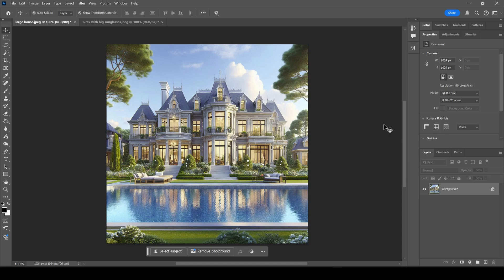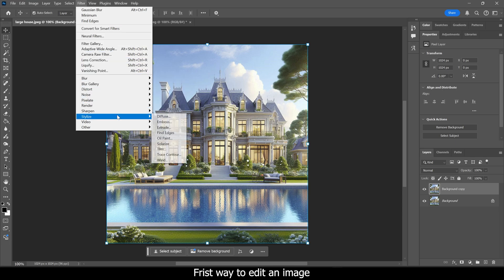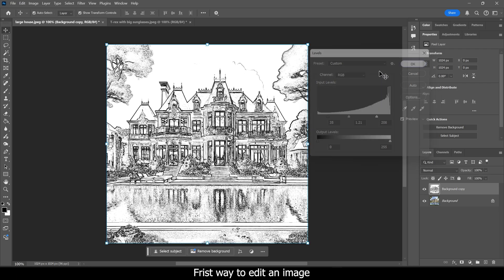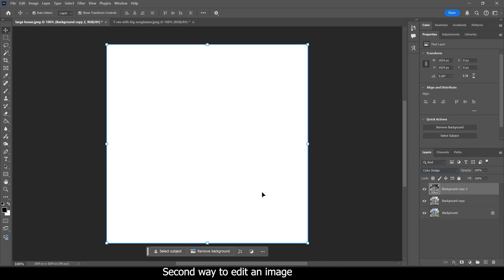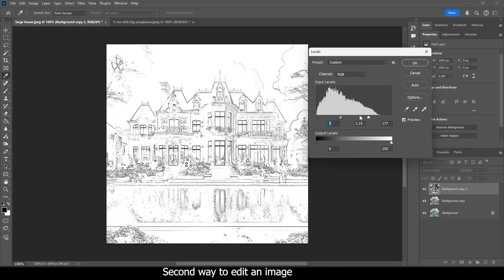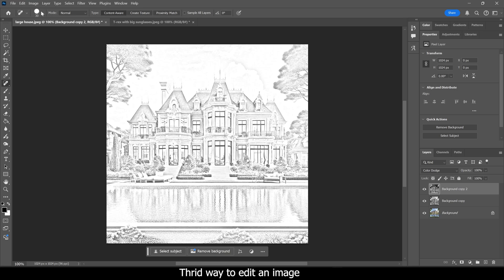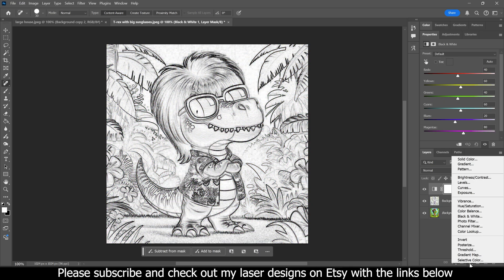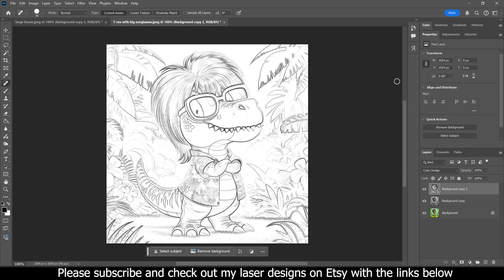Top 3 Ways to Convert Any Photo into Sketch Art For Laser Engraving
Looking to turn your favorite photos into clean line or sketch art for laser engraving? I am giving away all of the secret ways to do this. In this video, I’ll show you the Top 3 easiest ways to convert any image into laser-ready artwork.  We will be using photoshop in this video to show you how to create this sketch art drawings.

Chapters:
00:00 — Intro
00:39 — Method 1: Line Art find lines
02:42 — Method 2: Minimum Sketch
05:11 — Method 3: Blur Sketch
06:46 — Fast Photo Edit Recap plus Bonus tip
09:38 — Closing Statements